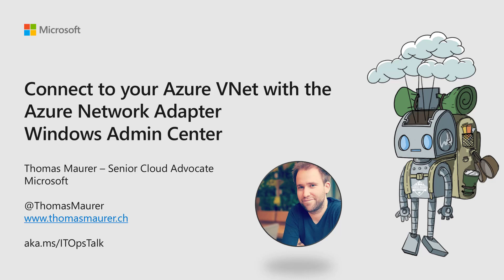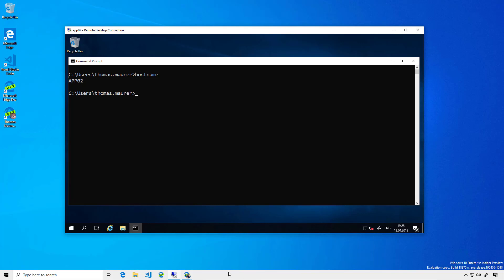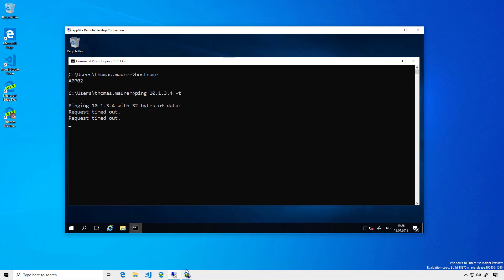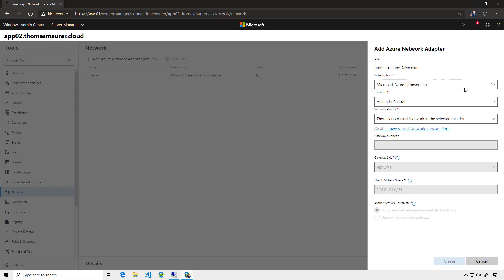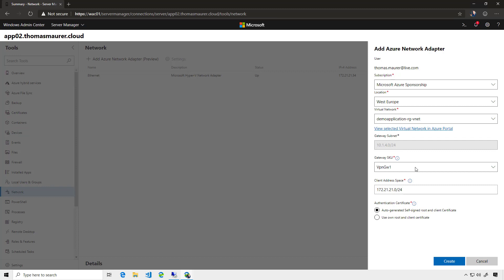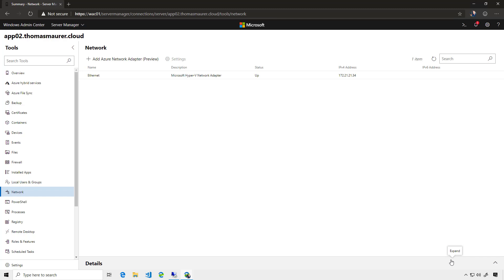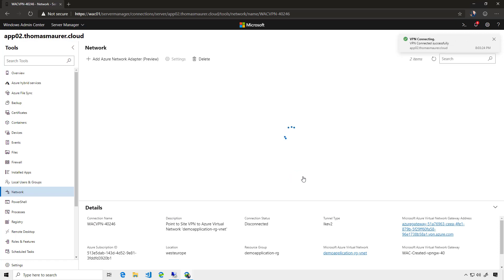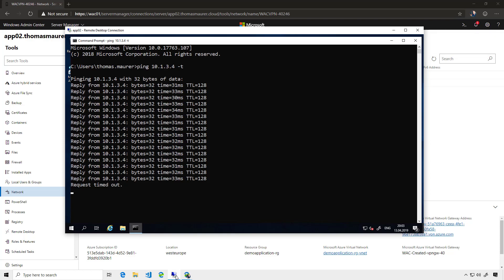Use Azure Network Adapter to connect to Azure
With Windows Admin Center and Windows Server 2019 Azure Network Adapter, you get a one-click experience to connect your Windows Server with your Azure Virtual Network using a Point-to-Site VPN connection.